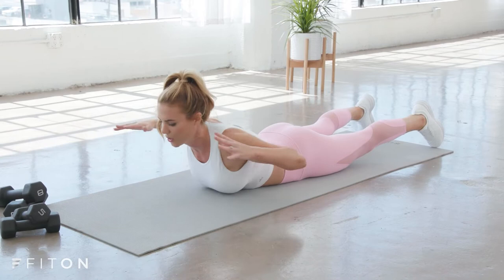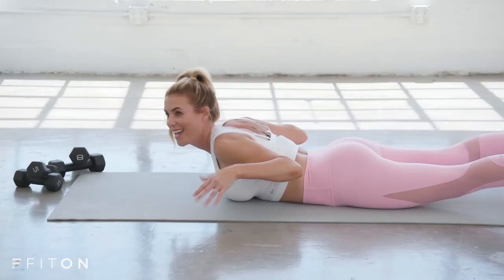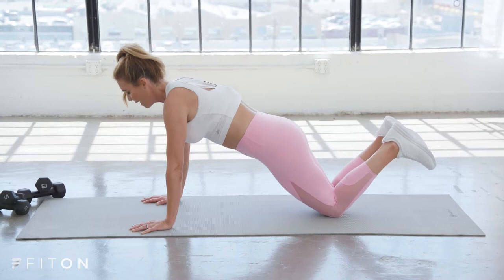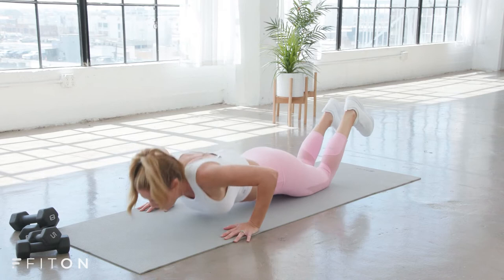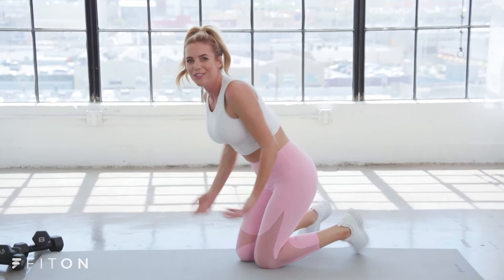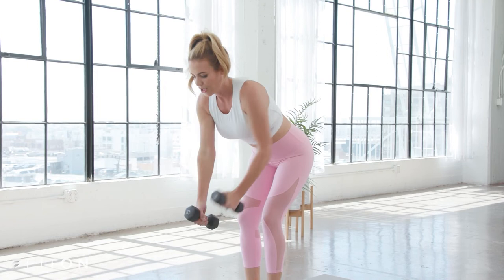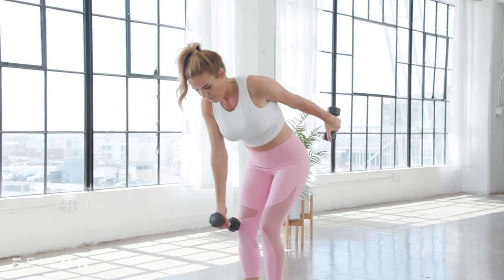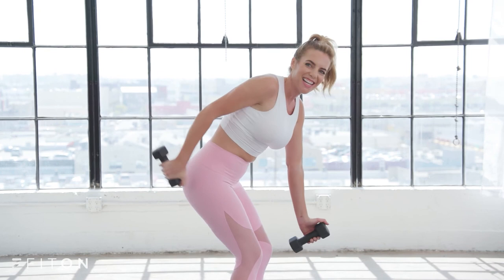Tone Your Back and Chest with Katie Dunlop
Katie Dunlop here and today, we're doing a bra bulge and back fat workout for you. For this one, we'll use two different sets of weights. This is because our shoulder workouts require smaller weights to keep you from overdoing it.

You can't target fat loss from a specific area. However, the more we work into those muscle groups, the more strength and definition you'll start to see. After repeating exercises like these over time, you'll be amazed at the results!